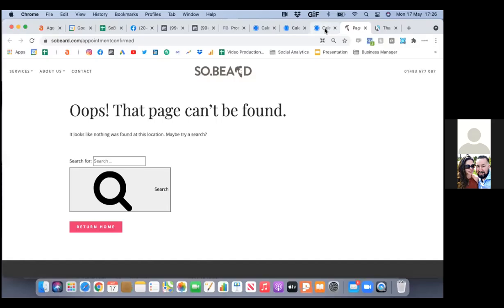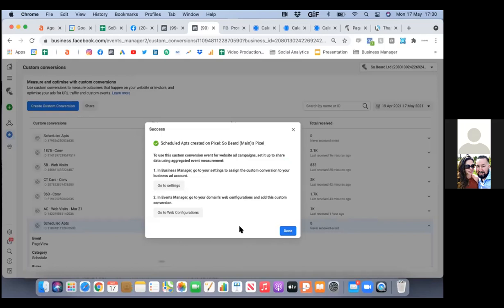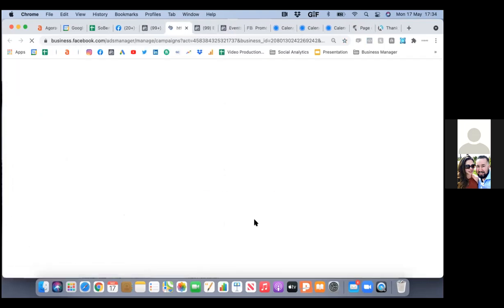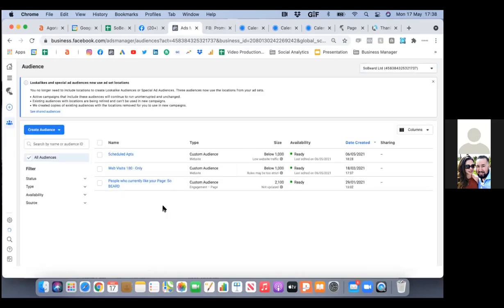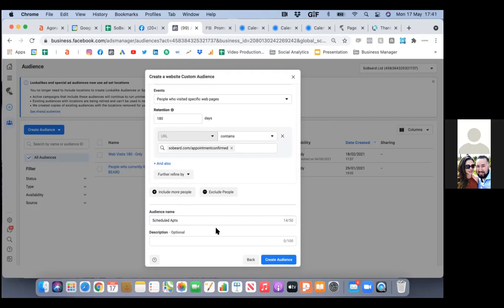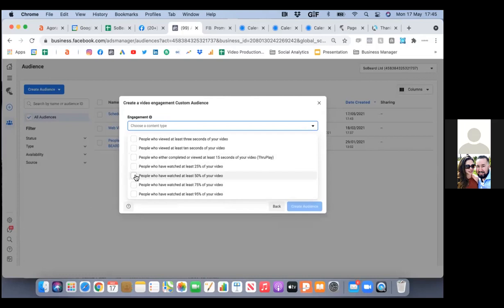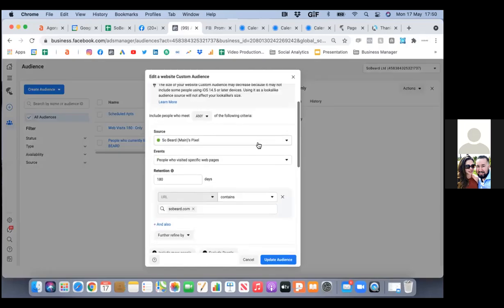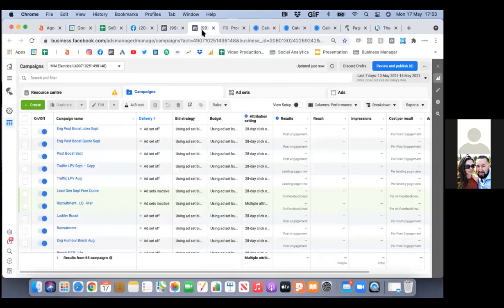HOW TO SET UP A FACEBOOK CUSTOM AUDIENCE AND CUSTOM CONVERSION